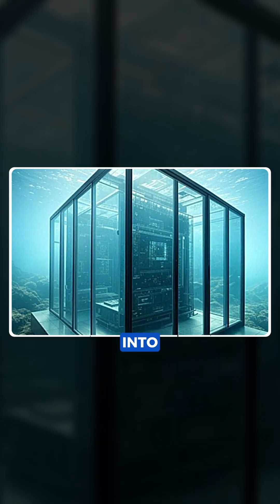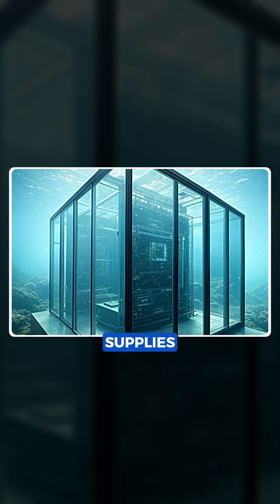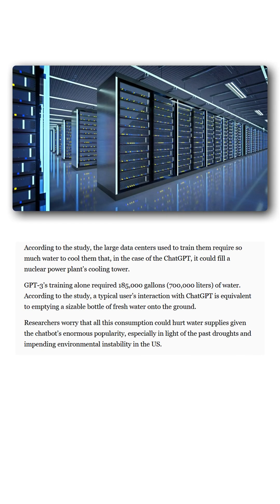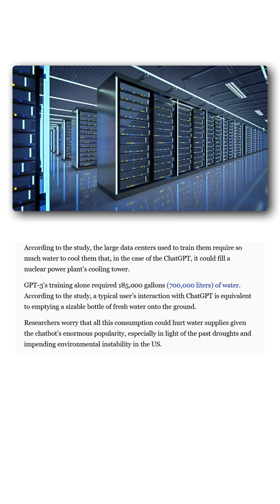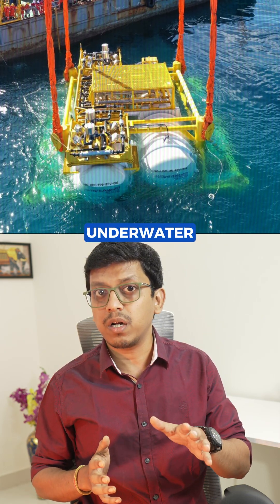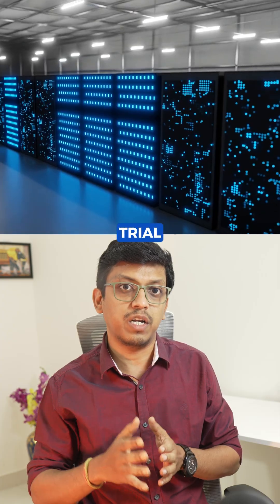China launches world's first underwater AI data centre!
China is making waves—literally—in the world of artificial intelligence and data infrastructure. As the global race for AI supremacy accelerates, China is tackling one of the biggest challenges tech faces today: sustainability. Traditional data centers consume staggering amounts of electricity and water to stay cool, often competing with human and agricultural needs in already dry regions like Arizona, Spain, and the Middle East. To solve this, China has launched a groundbreaking project — a wind-powered underwater data center off the coast of Shanghai. Powered by nearby offshore wind farms, this undersea marvel uses seawater for natural cooling, cutting energy use by 30% compared to conventional setups. Capable of training massive AI models like GPT-3.5 in just a day, it represents a bold leap toward low-carbon, sustainable computing. As the world grapples with AI’s environmental footprint, China’s underwater innovation could redefine how we build and power the digital backbone of tomorrow.

Gadgets we use

Learn with Codespace:-

Books We Recommend